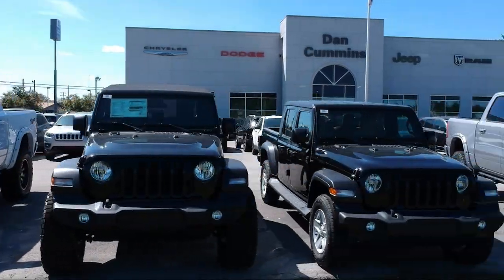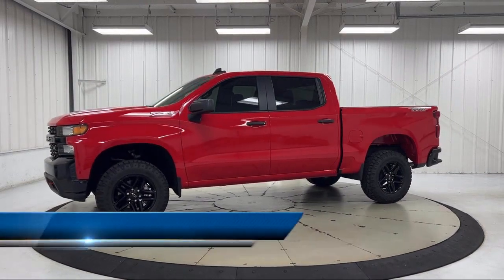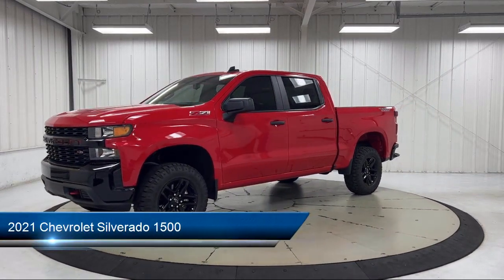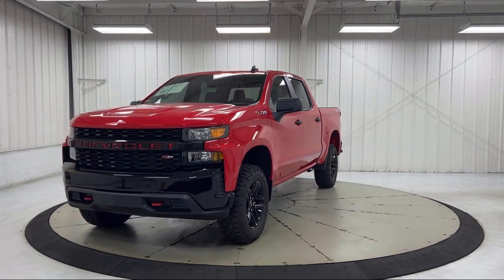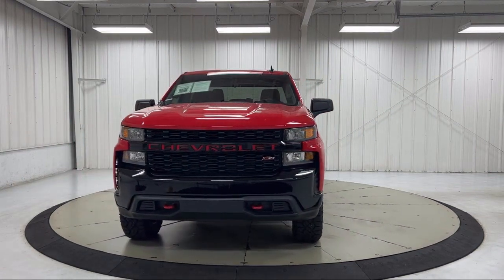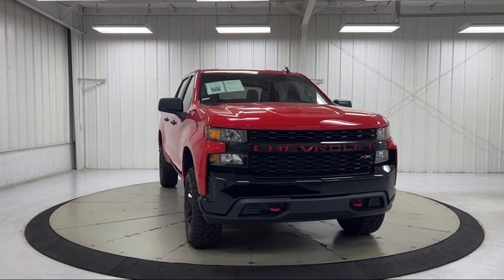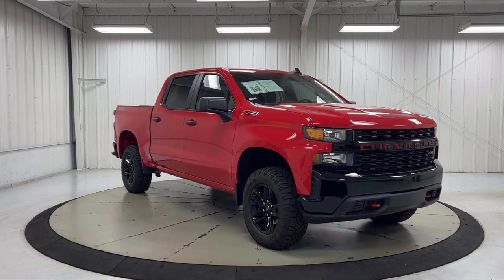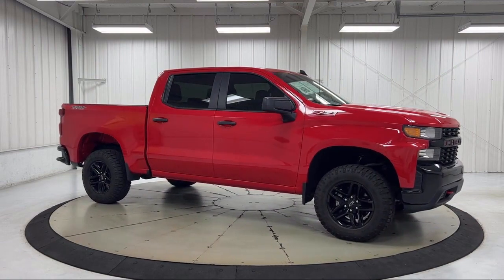2021 Chevrolet Silverado 1500 Custom Trail Boss Crew Cab Paris Lexington Winchester Nicholasville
2021 Chevrolet Silverado 1500 Custom Trail Boss Crew Cab Stock Number: 13629 Vin:1GCPYCEF9MZ276023.